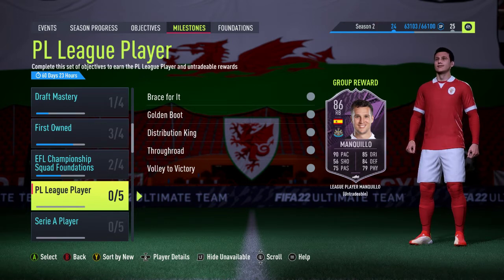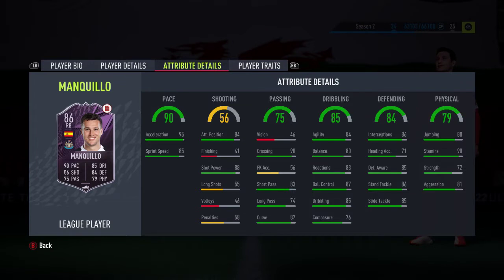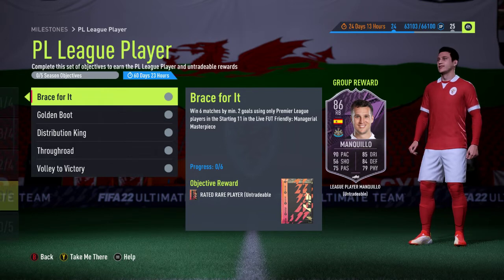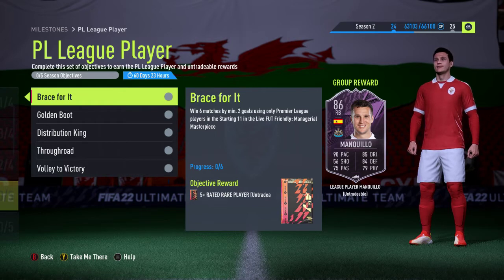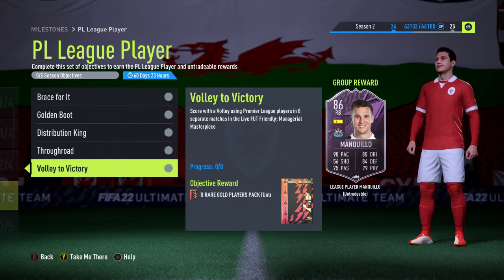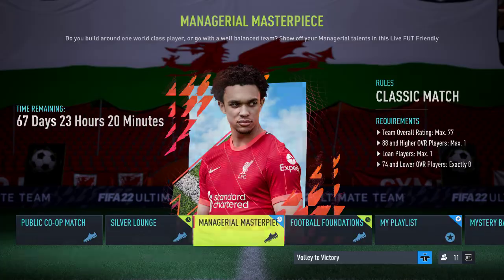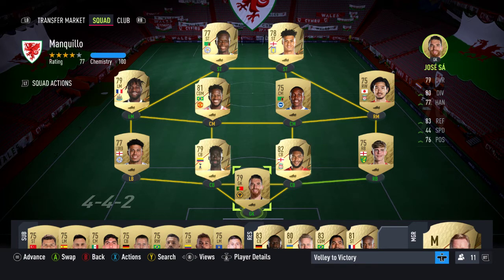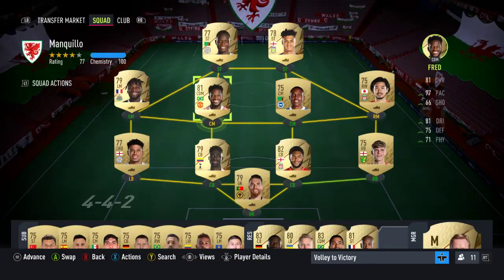Fifa 22 | How To Complete EPL League Player Javier Manquillo Milestone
Today EA released the latest League Player Milestone of the season.
Javier Manquillo is a Spanish RB at Newcastle United.
In this video we look at the objectives, rewards and squad I'll be using to have a go at the objectives.